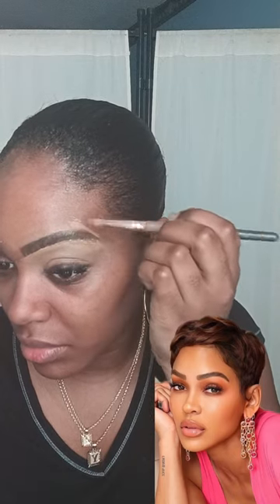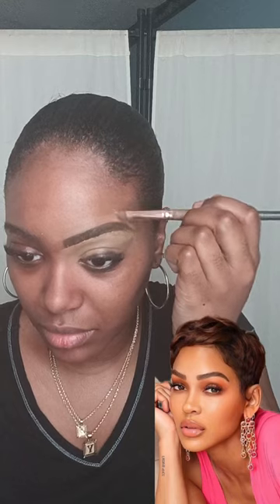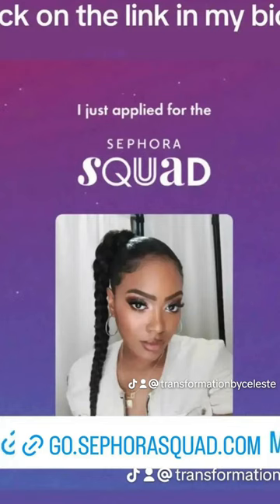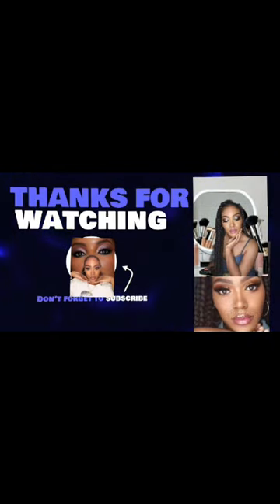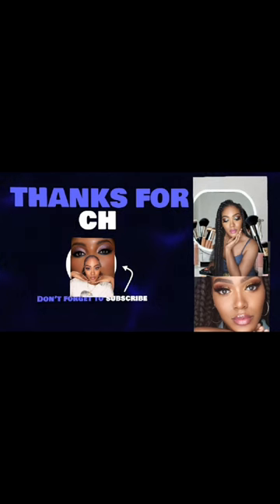Meagan Good Inspired Makeup: Achieve Her Glamorous Style!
Achieve the stunning, glamorous makeup look inspired by Meagan Good!